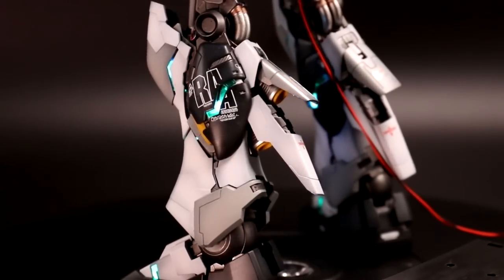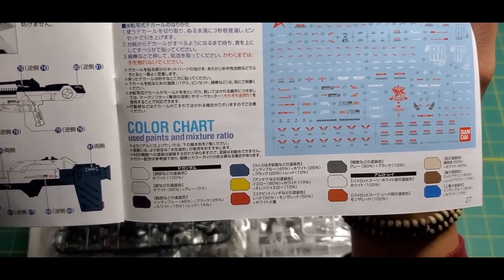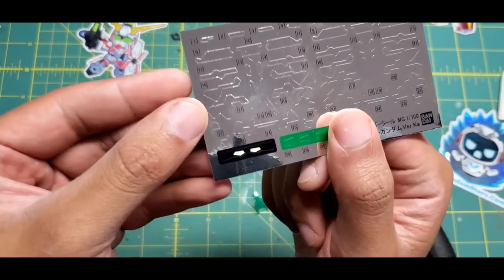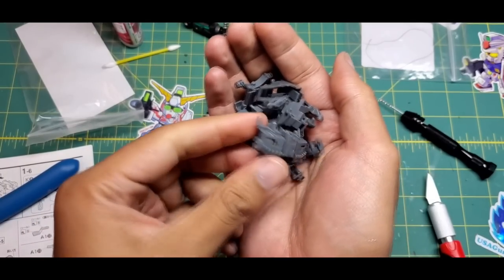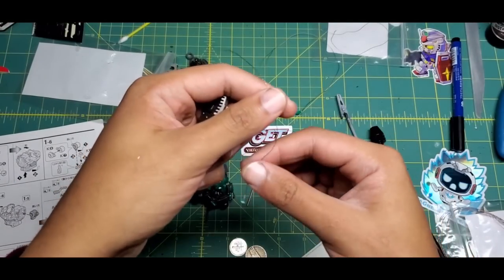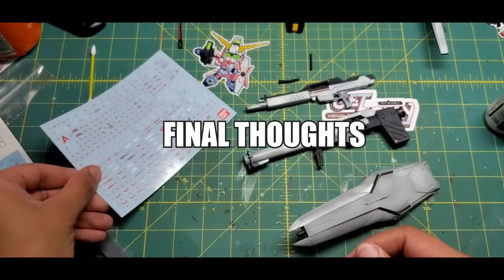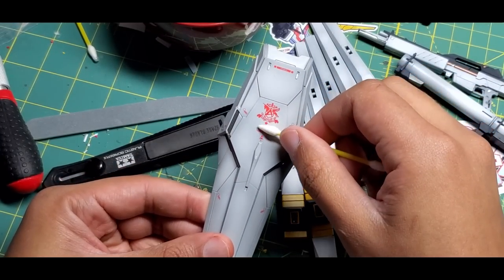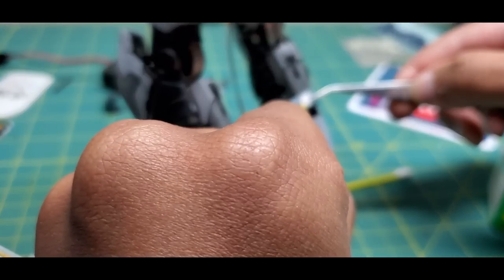Nu Gundam ver ka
Speed Build of the "Nu Gundam ver ka" (with custom L.E.D Lights) from Bandai . As always thank you all so much for your patient :3